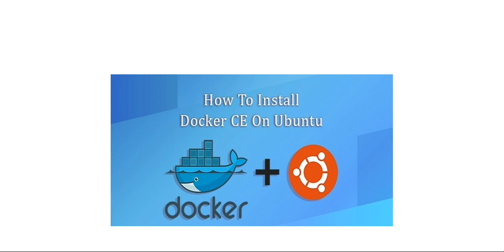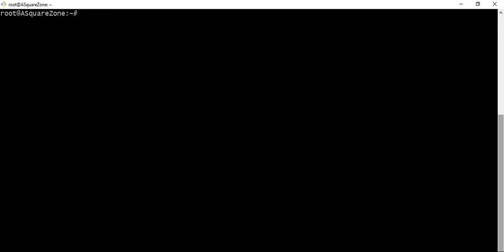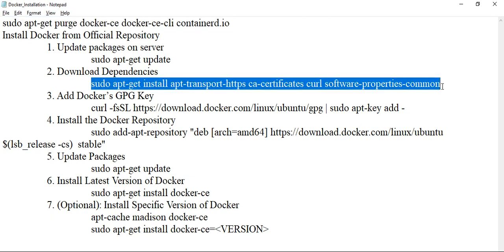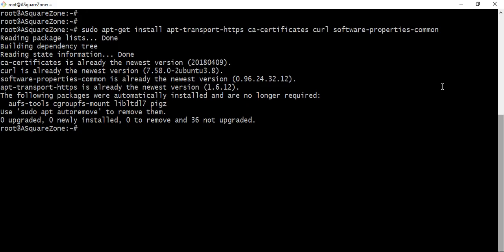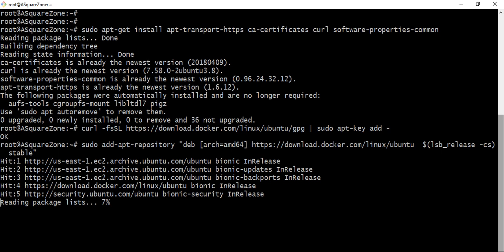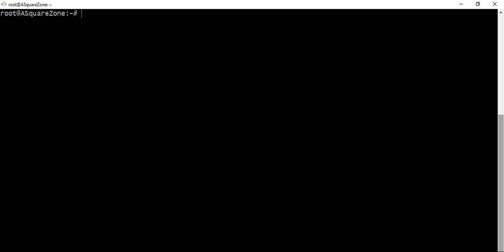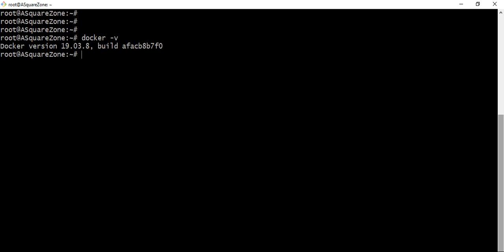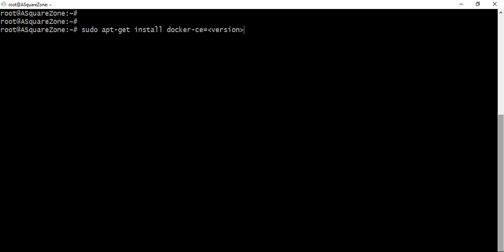How to Install Docker on Ubuntu | Docker installation on Ubuntu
This video will take you through the step by step process involved in Docker installation & configuration on Ubuntu Server.

Install Docker from Official Repository
1. Update packages on server
sudo apt-get update
2. Download Dependencies
sudo apt-get install apt-transport-https ca-certificates curl software-properties-common
3. Add Docker’s GPG Key
4. Install the Docker Repository
sudo add-apt-repository "deb [arch=amd64] $(lsb_release -cs) stable"
5. Update Packages
sudo apt-get update
6. Install Latest Version of Docker
sudo apt-get install docker-ce
7. Install Specific Version of Docker
apt-cache madison docker-ce
sudo apt-get install docker-ce=VERSION